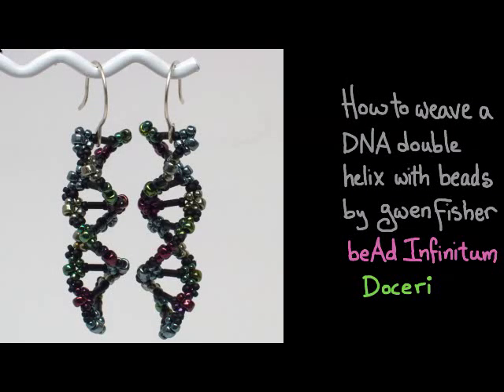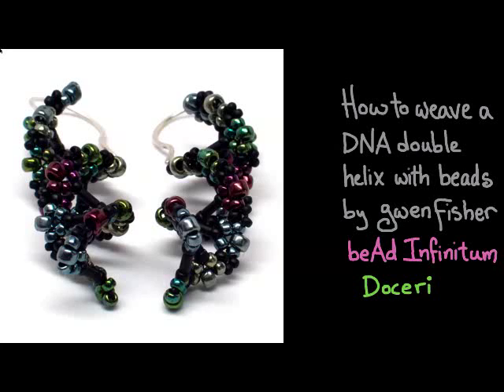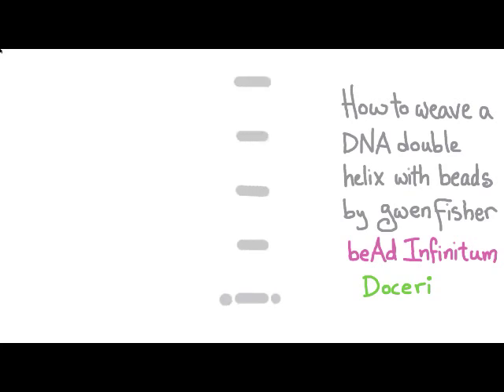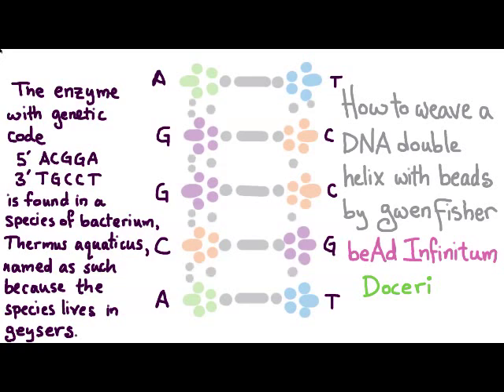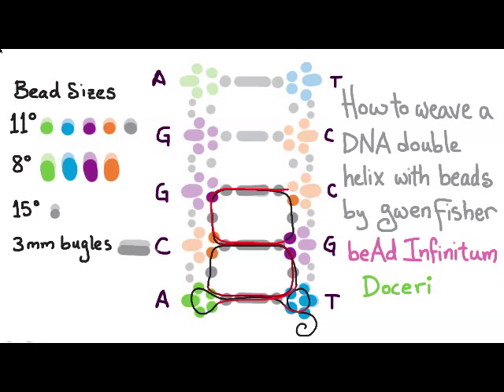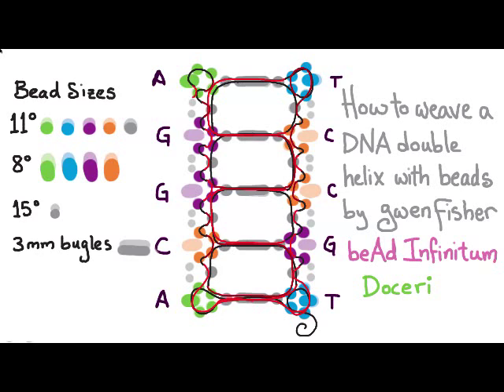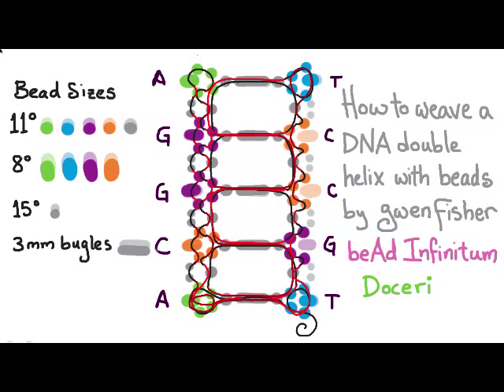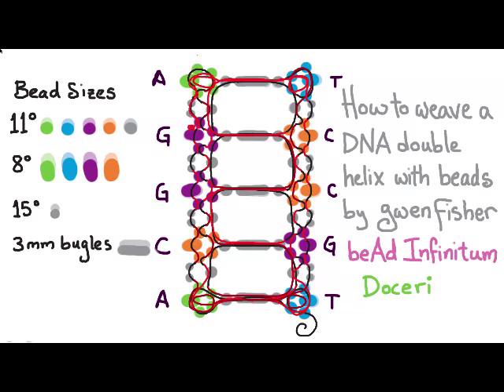DNA Beaded Earrings: How to weave a double helix with beads by Gwen Fisher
Learn how to weave a double helix using seed beads and bugle beads.  Color code your helix to represent base pair codings of your favorite DNA sequence.  I made this video using Doceri Remote software for the iPad.  For more information on weaving seed beads To purchase a finished pair of DNA earrings,

Errata: The sequence of DNA used in the video is recognized by the restriction enzyme but is not actually part of the enzyme.